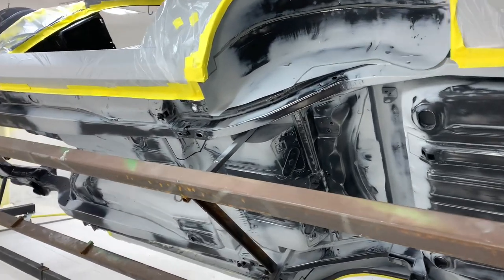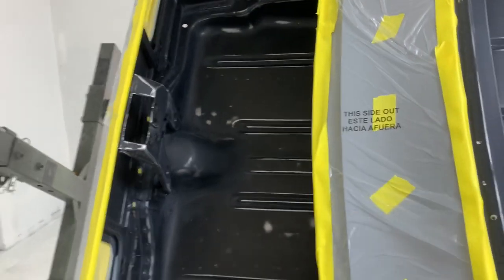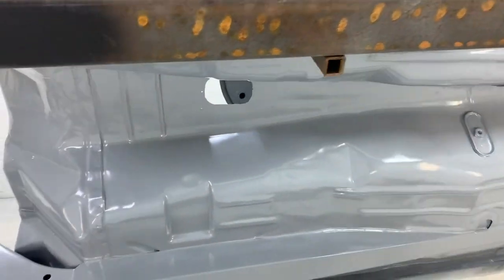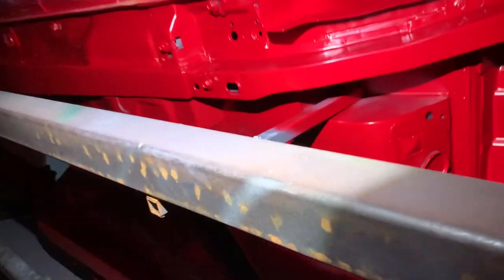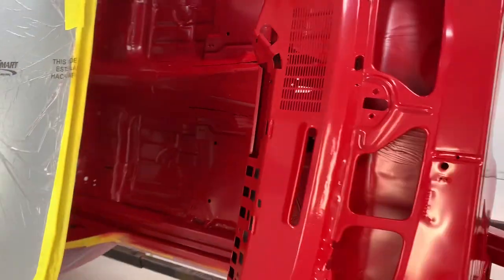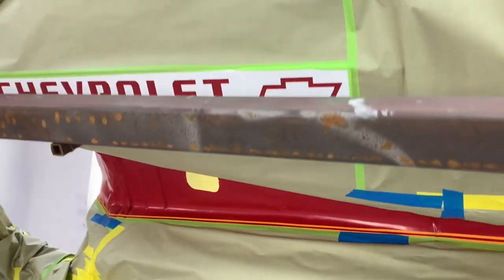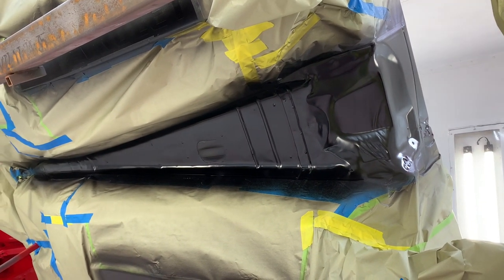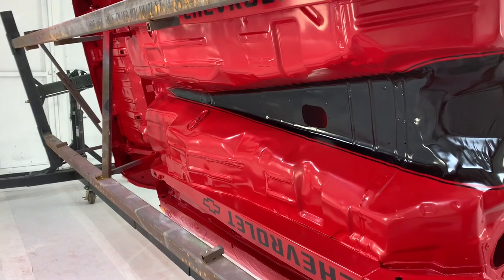Painting the bottom of the 69 camaro, stripe, lettering and more!